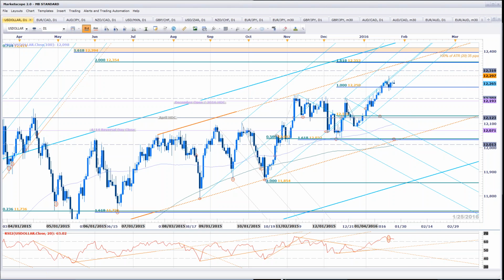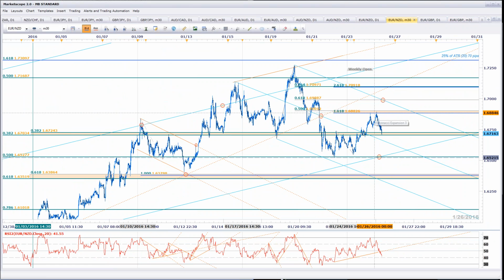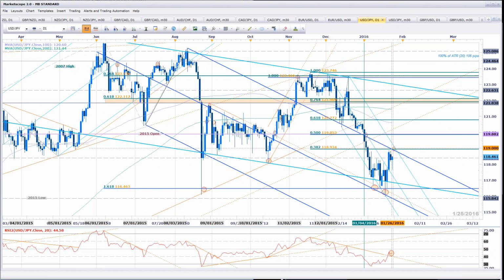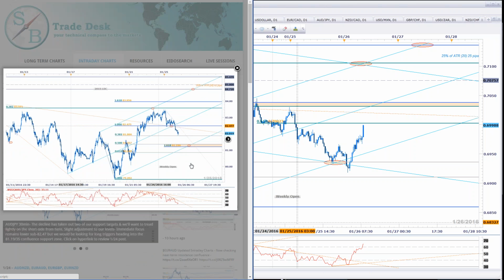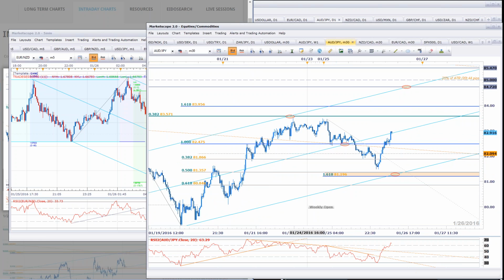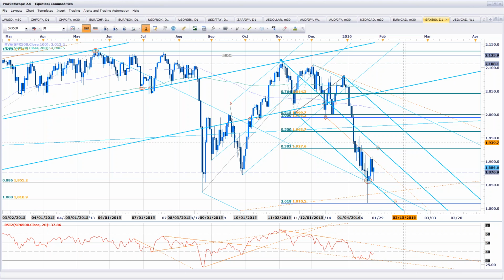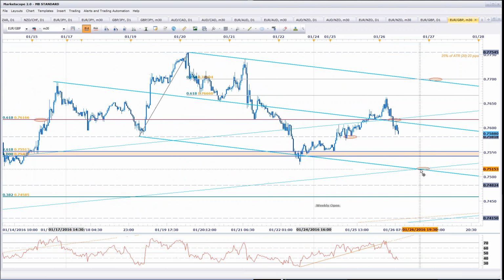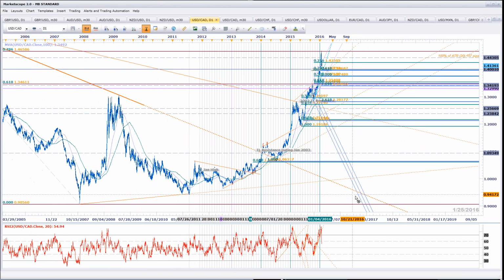Intraday Strategy Webinar: 1/26/2016